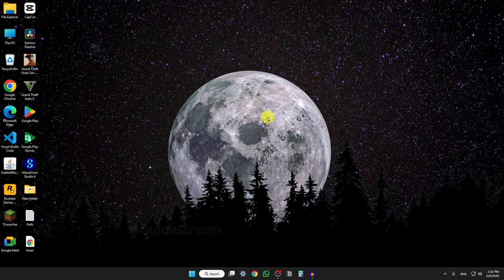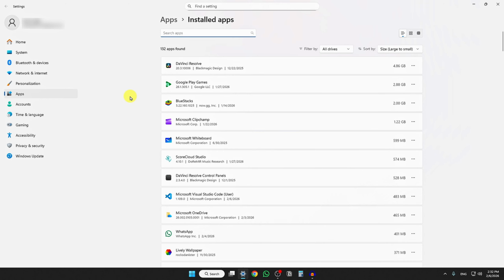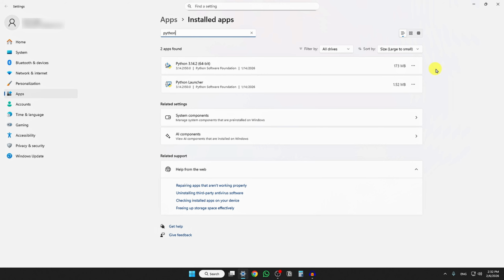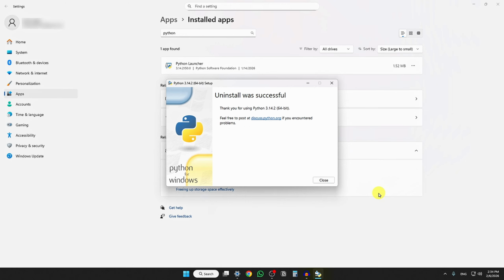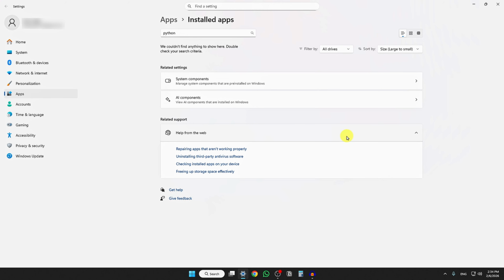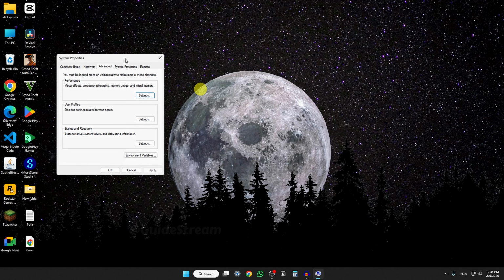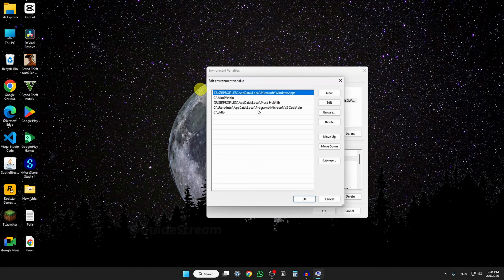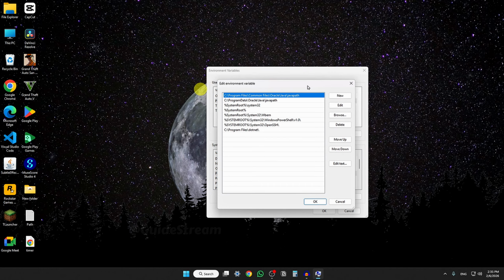How To Completely Uninstall Python From Windows 10/11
In this tutorial, I’ll show you how to completely uninstall Python from Windows 10 and Windows 11 step by step. This guide explains how to remove Python from your PC using Apps & Features, delete leftover files if needed, and make sure Python is fully removed from your Windows system